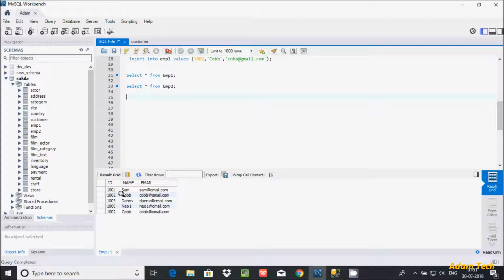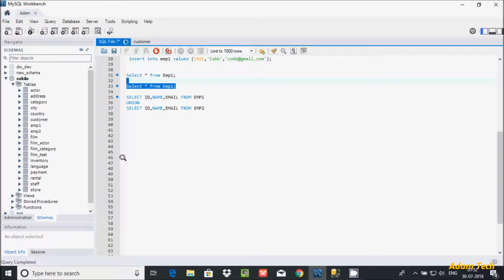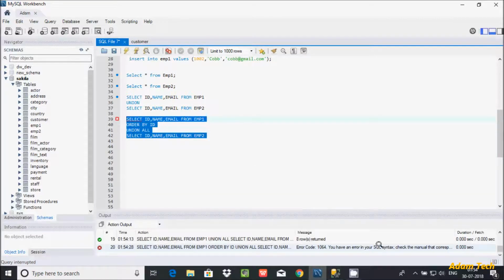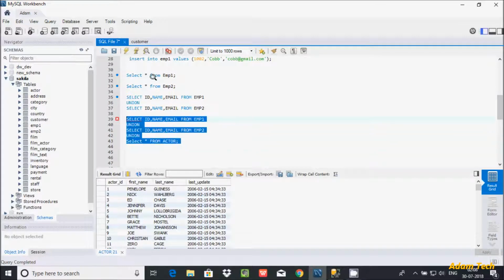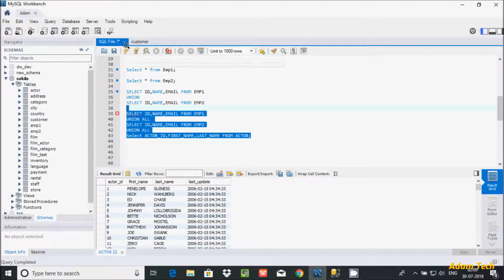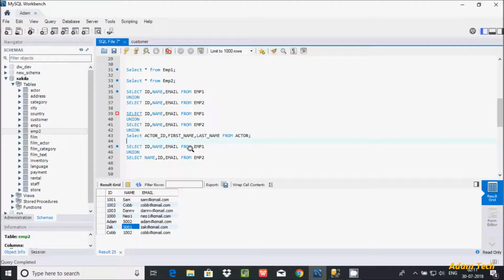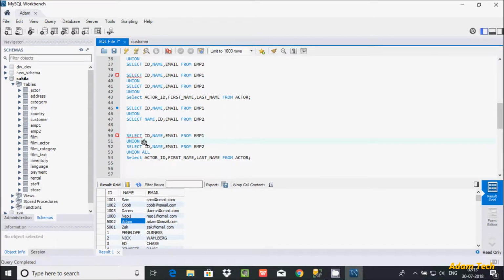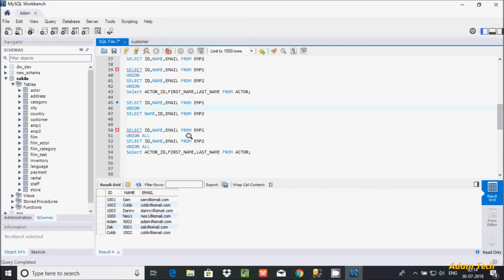MySql 17 | Union and Union All Operators in MySql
MySQL Union and Union All Operators